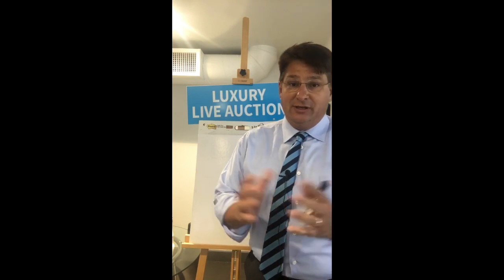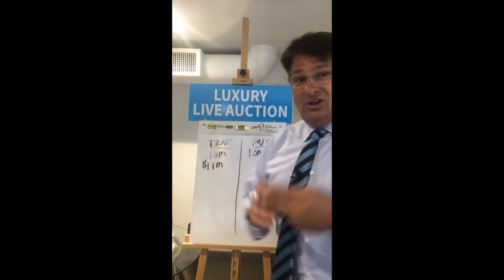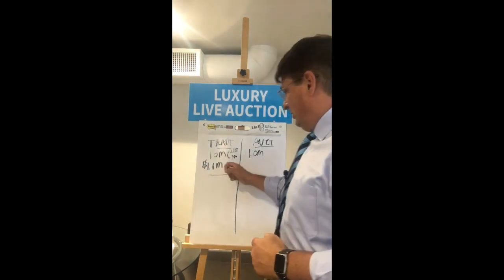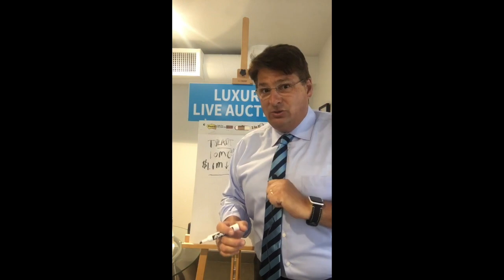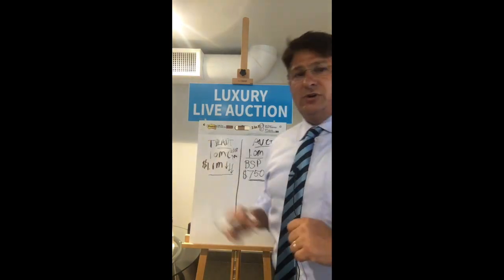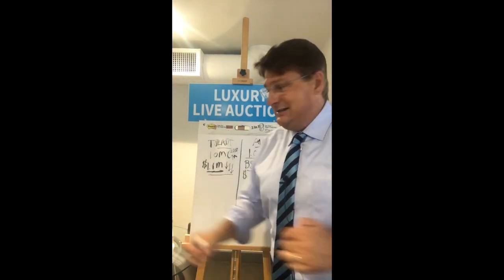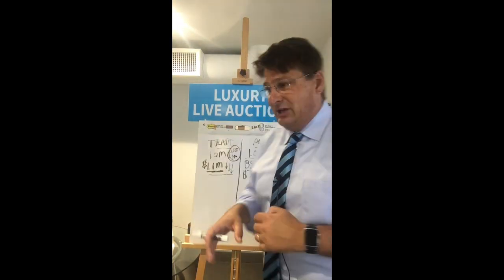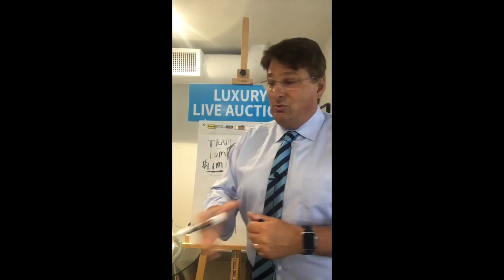HarcourtsSP1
Harcourts Signature Properties Auctions